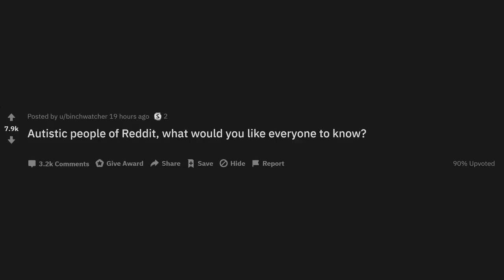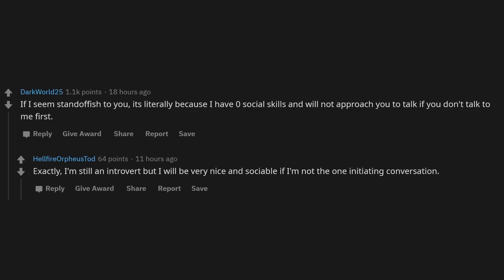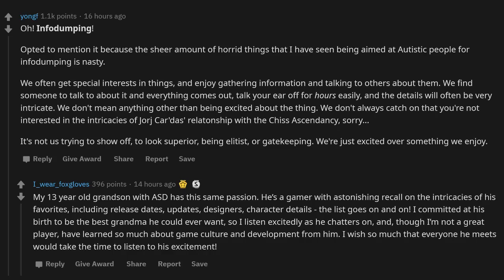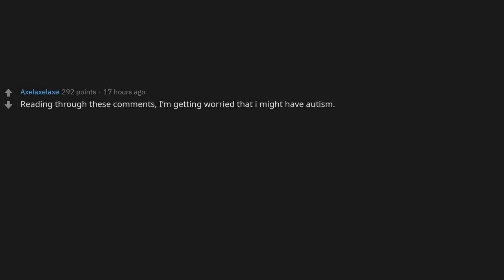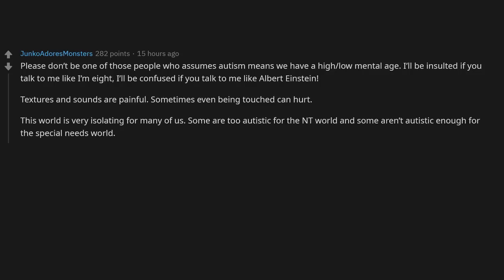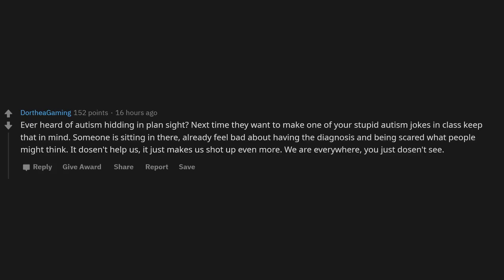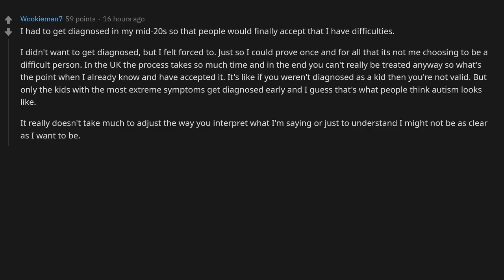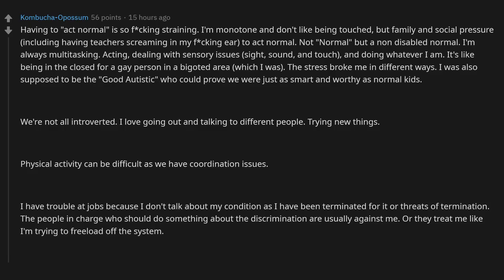Autistic people of Reddit, what would you like everyone to know?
Autistic People Reveal What Autism Is Really Like (r/AskReddit)